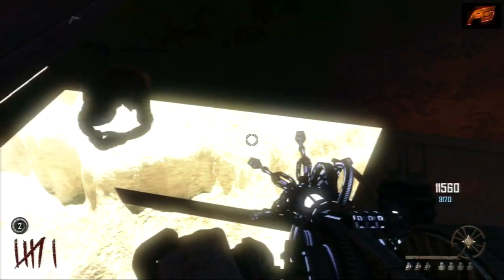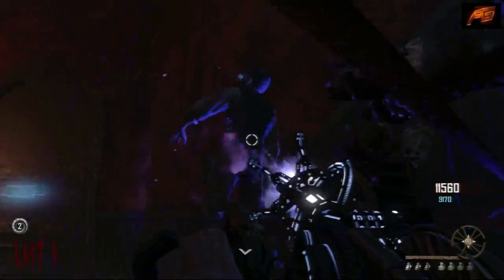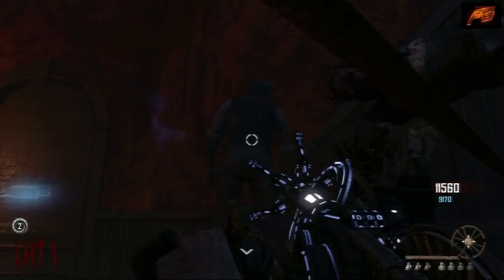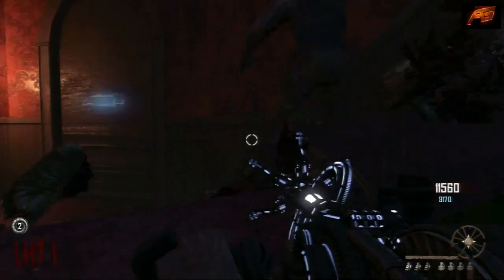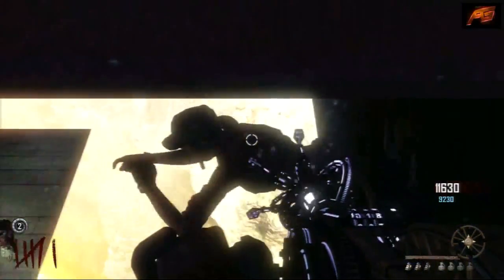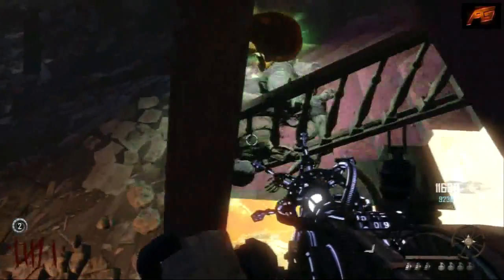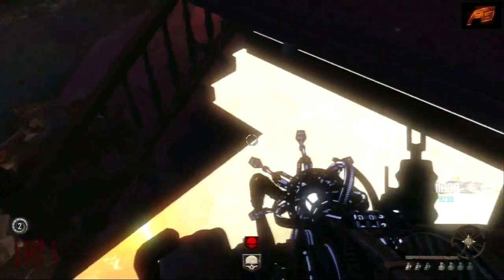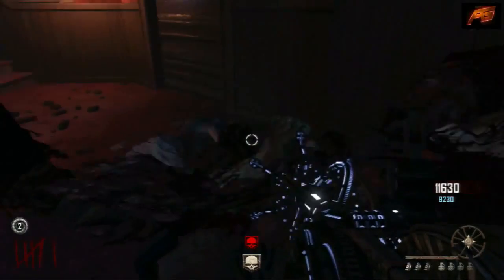GLITCH | BO2 : Sous les escaliers du Saloon sur la carte Buried !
Bonjour à tous ! Voici FrSkells pour un glitch sur Black Ops 2 vous permettant de passer sous les escaliers de la carte Buried.

Bon glitch à tous ! :)

Vous voulez nous aider ? Il vous suffit de partager cette vidéo sur Facebook et de mettre un pouce bleu sur cette dernière !

Ensemble, vivons notre passion commune pour les glitches :) !